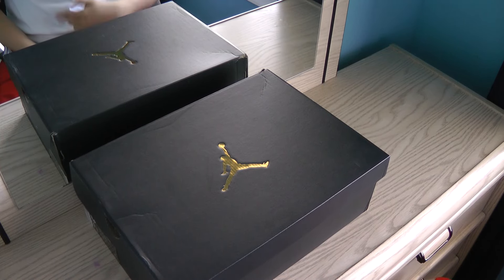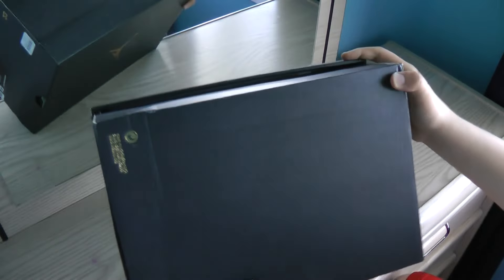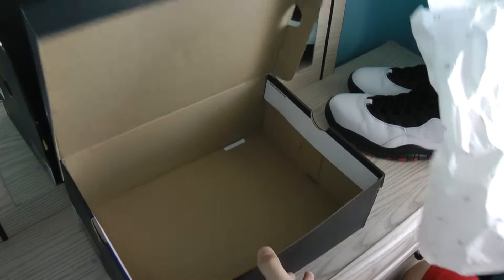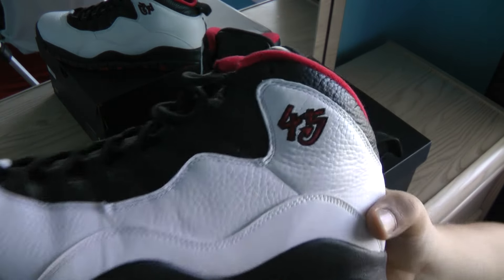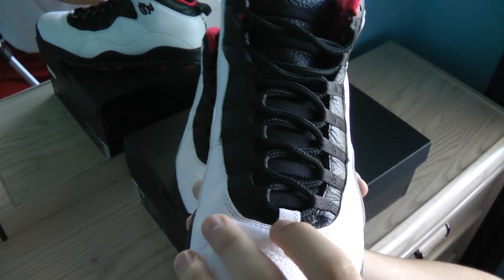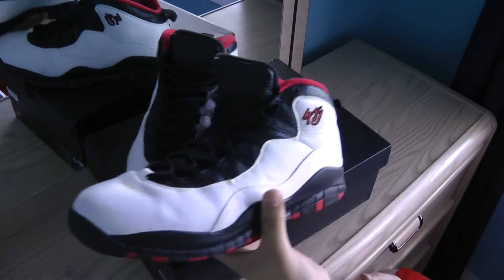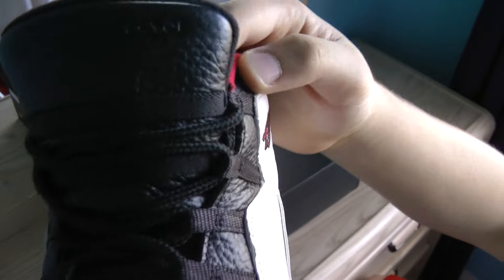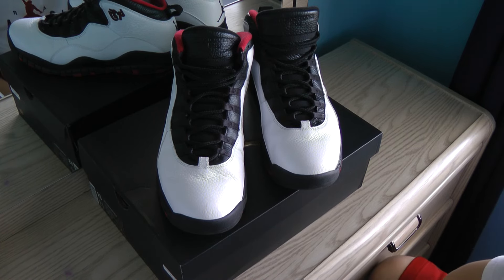Air Jordan Retro 10 Double nickel Unboxing